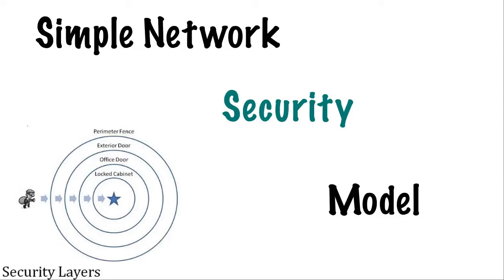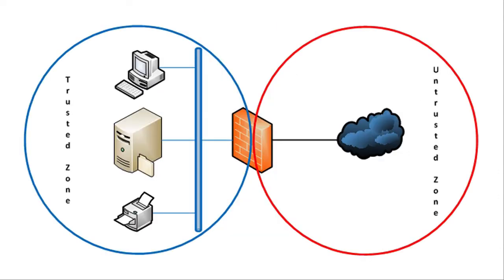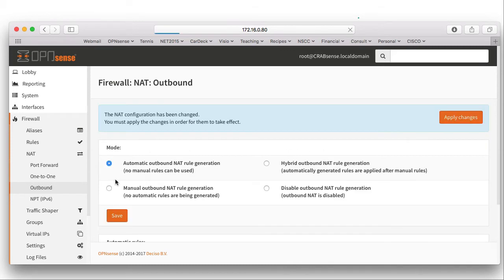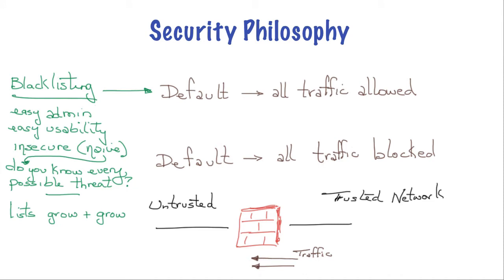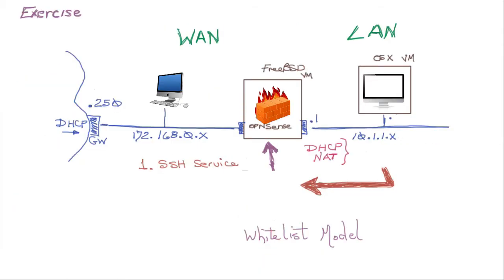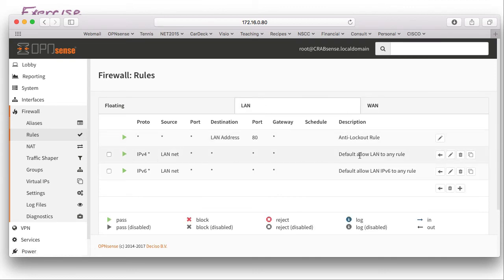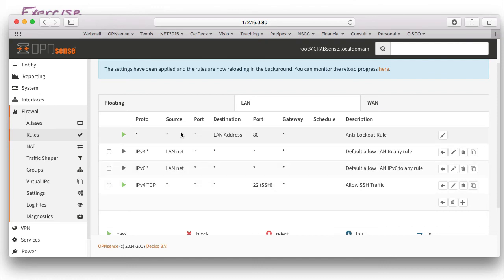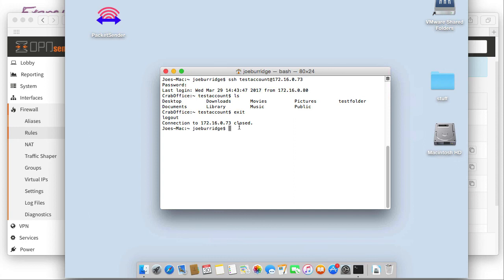A Basic Security Model for Small Businesses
This video describes the philosophy of creating a secure architecture for a Small Business data network using an OPNsense security appliance.